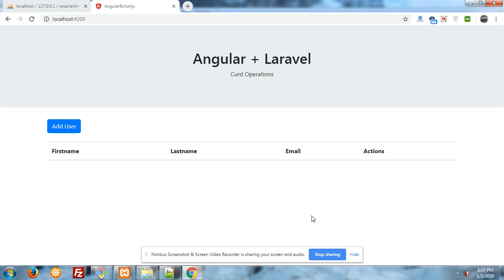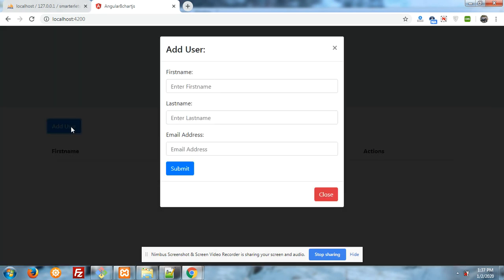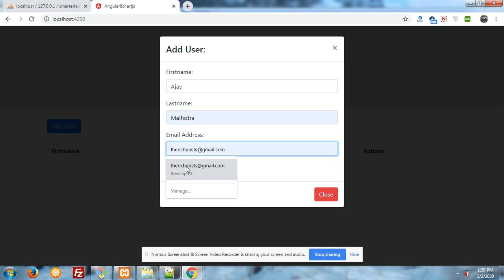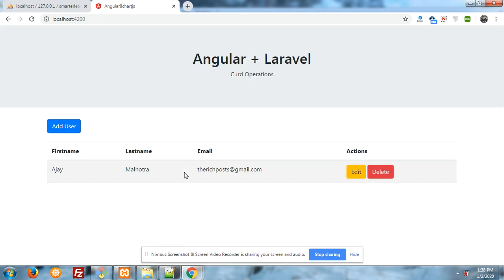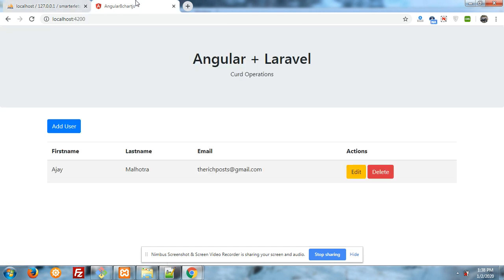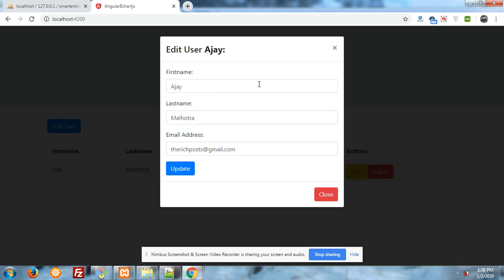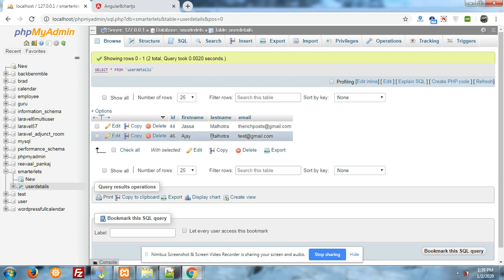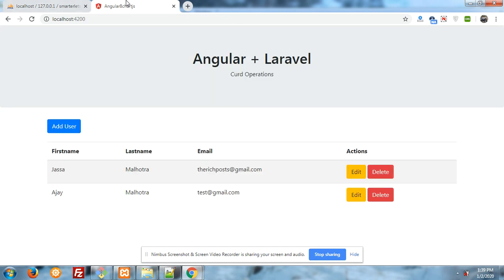laravel 6 angular 8 crud working example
Please comment and share your views on this working example and stay in touch for working code snippets also.